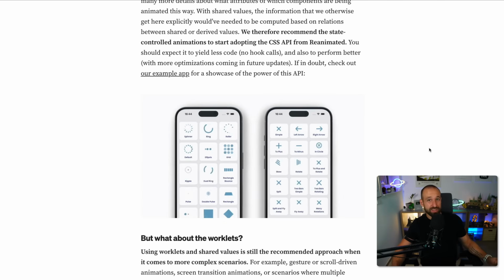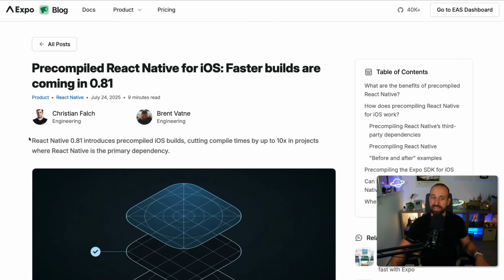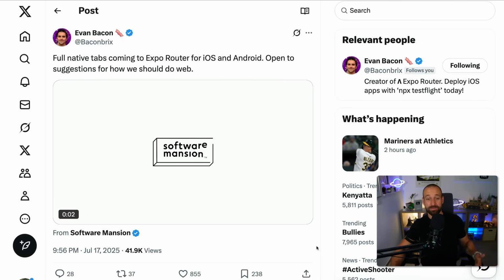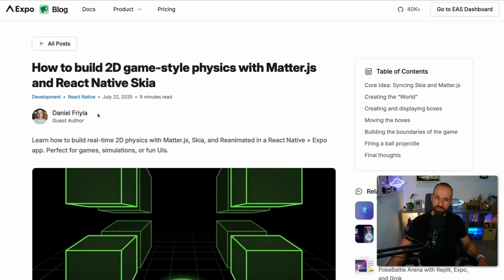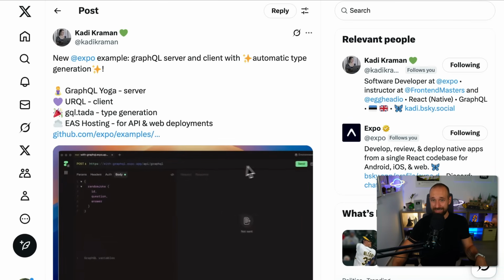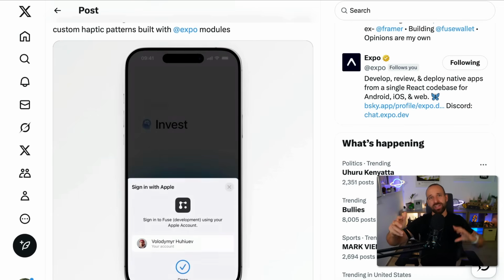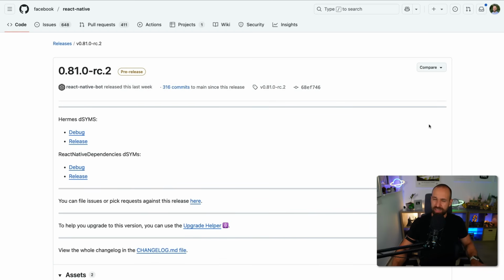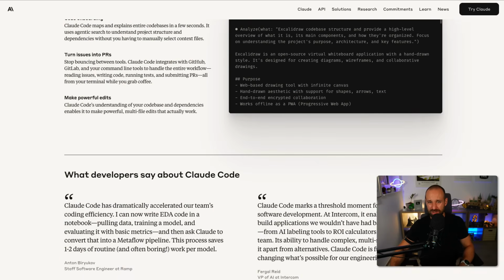Future of React Native Animations, Building Games, Better Performance & Packages | Rocket Ship 077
This week’s episode dives into what’s next for animations, games, and performance in React Native—plus a wave of new tools and examples from the community.

🧰 React Native & Dev Tools:
Reanimated 4 is here: what’s new and what’s next
Precompiled React Native for iOS is coming in 0.81
Expo Router gets native tabs support
Build 2D games using Matter.js + Skia in React Native
Glass Buttons in Expo UI
Keyboard Controller with extension support

⚡ Community & Ecosystem:
Expo examples for AWS S3 Upload and GraphQL
Krystof Woldrich joins Expo—bringing more power to the team
Nitro Image gets a major rewrite for better media handling

🔥 Trending in Tech:
How good is Claude Code?